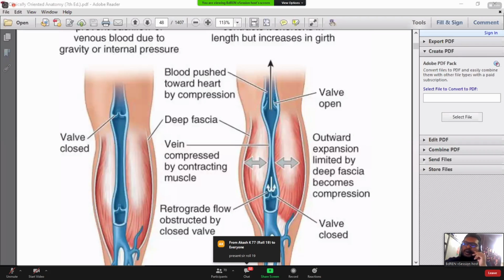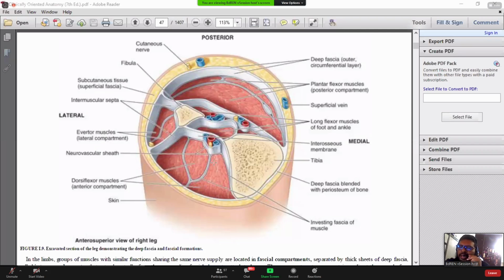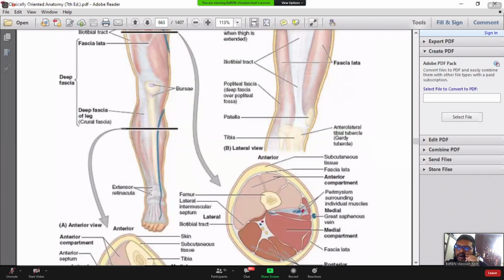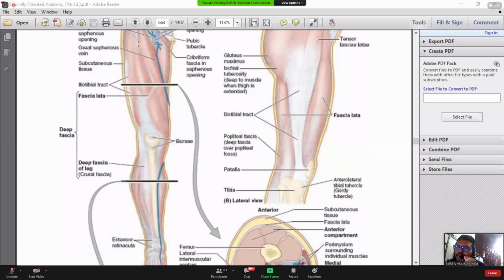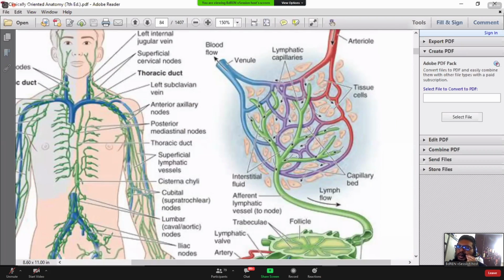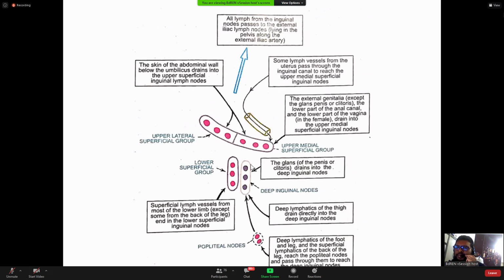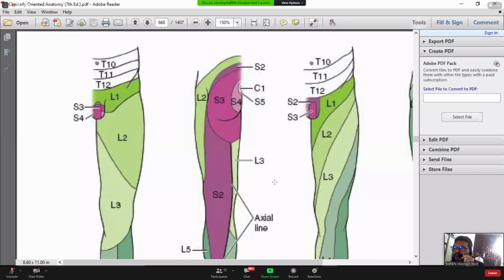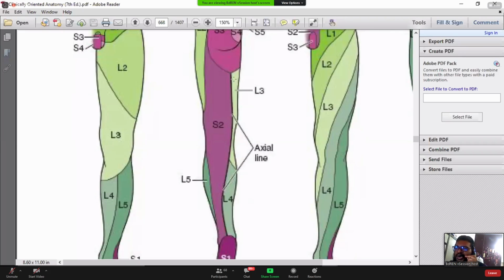Inferior Extremity-Venous and Lymphatic Drainage and Innervation